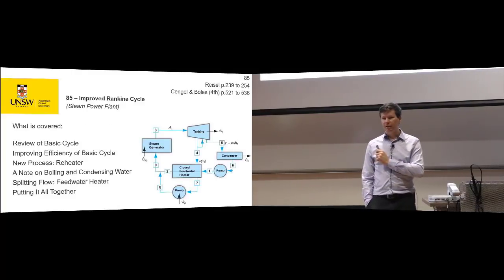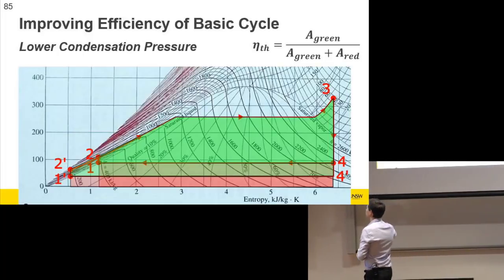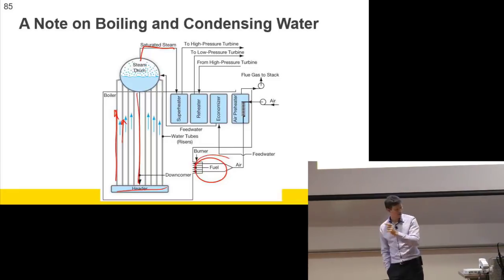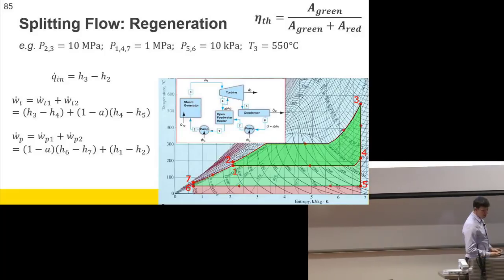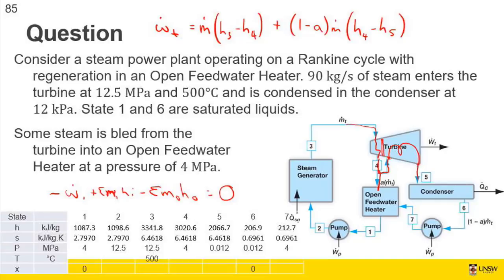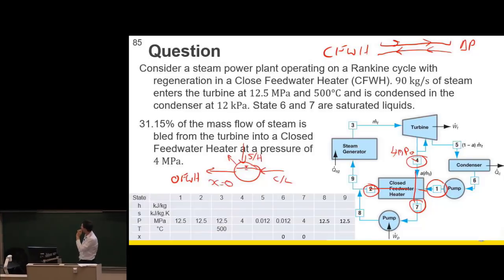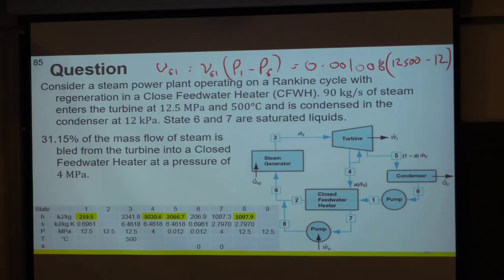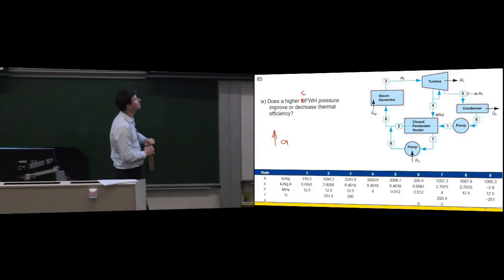85 Modified Rankine Cycle